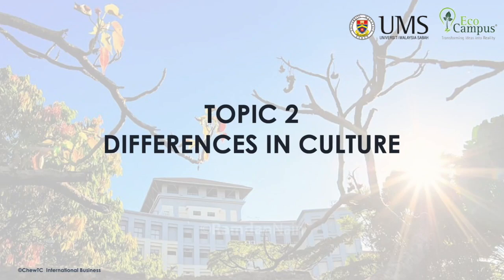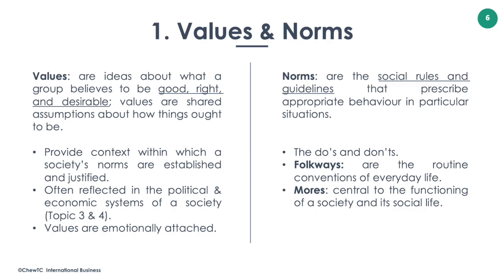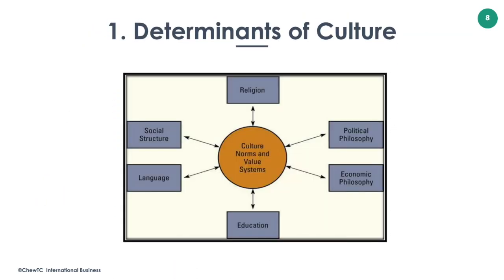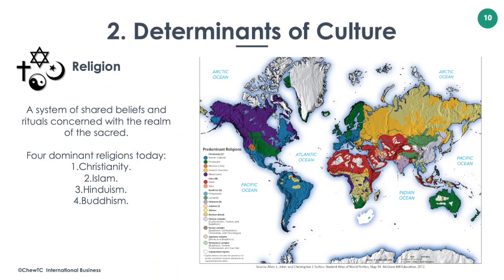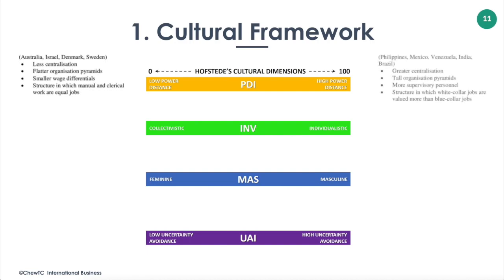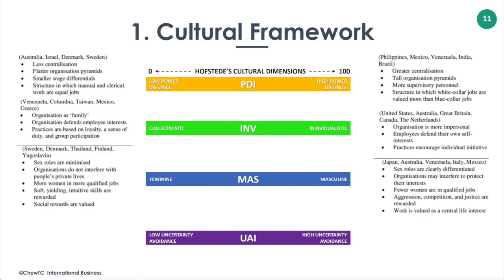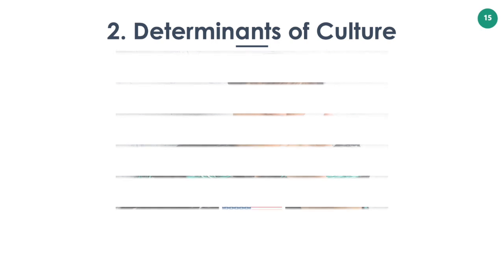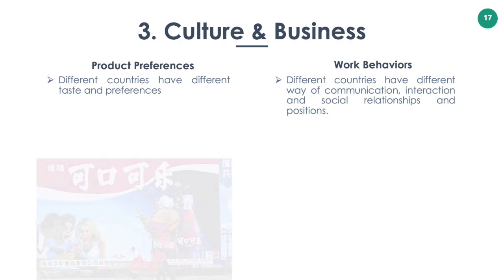TOPIC 2 NATIONAL DIFFERENCES I